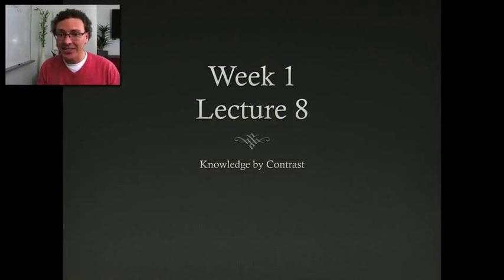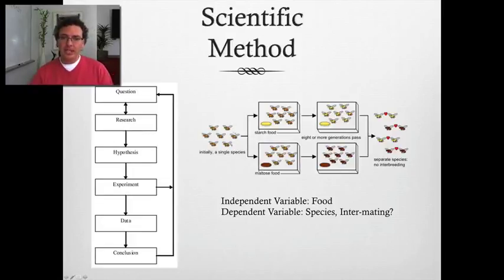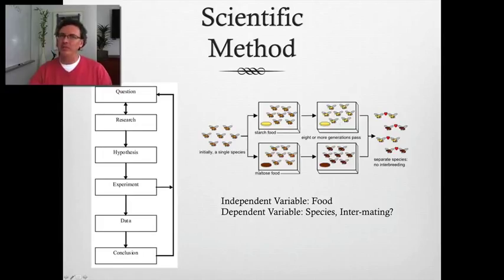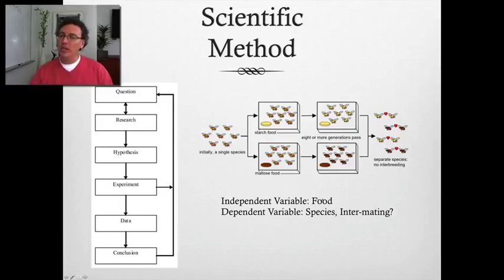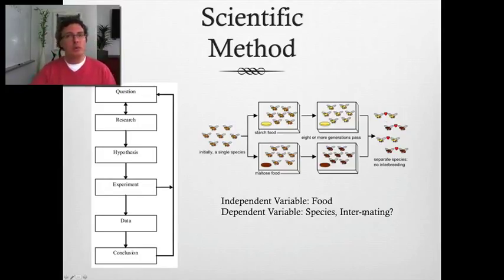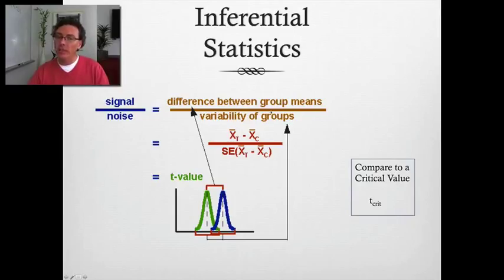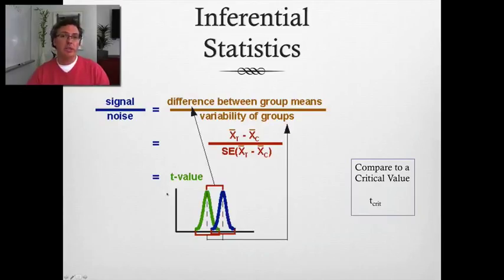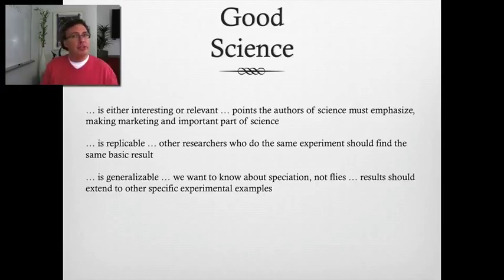CURSO PSICOLOGIA Lecture 8 Knowledge by Contrast 1523 min